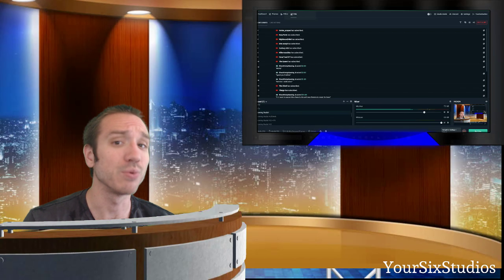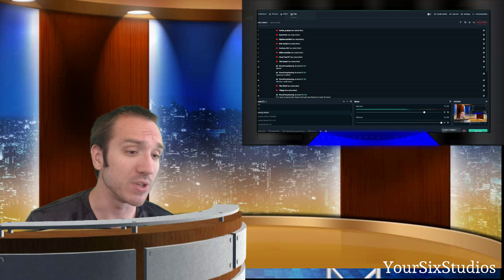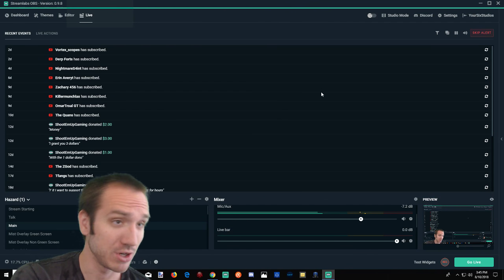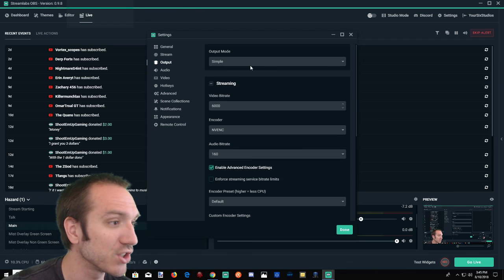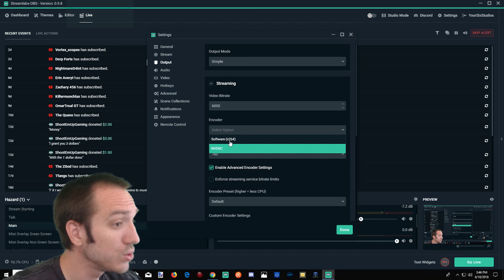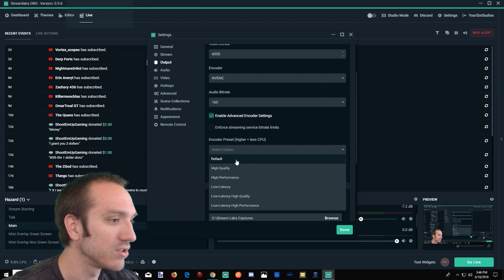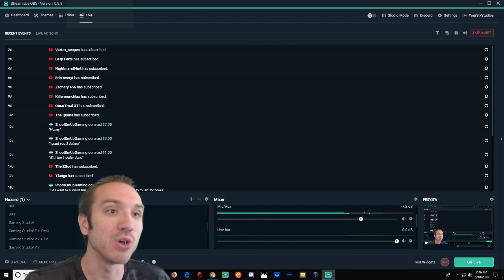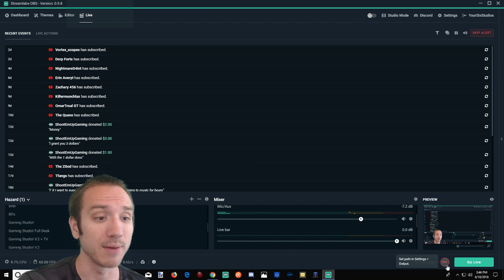How to Fix Stream Labs OBS Frame Rate Drop (EASY!)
Are you dropping frames all of a sudden in Stream Labs OBS? I swear with each update something doesn't work! However, I switched my encoder over from x264 to NVEC and it seems like my CPU usage dropped by 20-30% overall, which is quite a bit! I was getting drops doing simply things. Now I am not.

Try this out. If it doesn't work, revert back to normal. If there is a difference in results it could be because of our difference in PC specs.
My PC specs are AMD FX 8350 and a GTX 760. ...